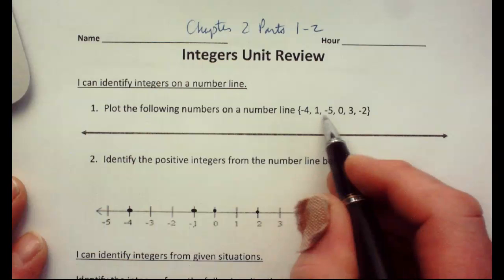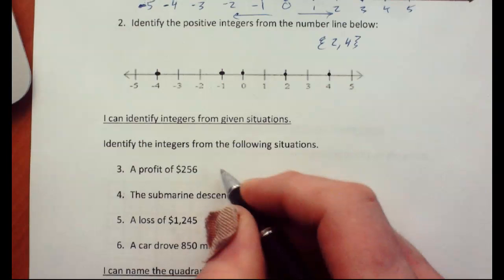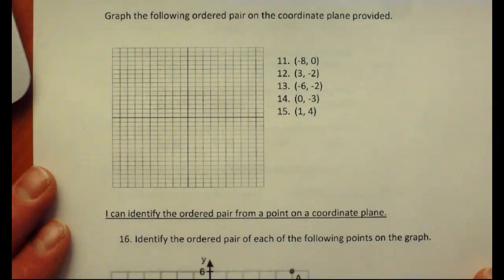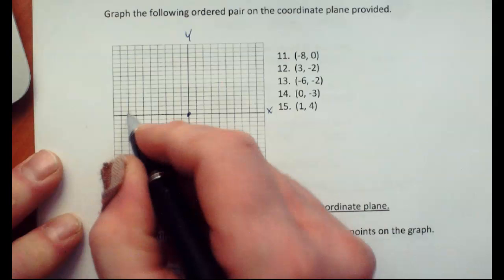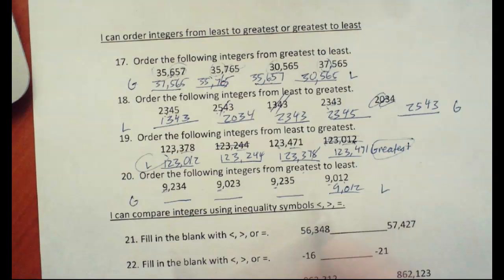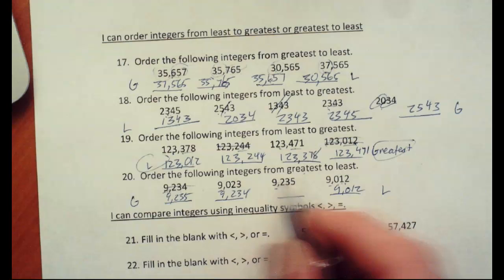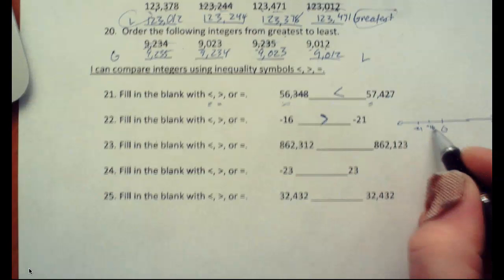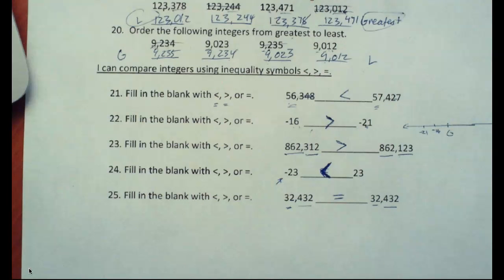Chapter 2 Review Carlton Parts 1-2 2021